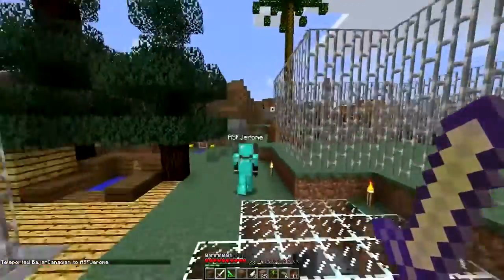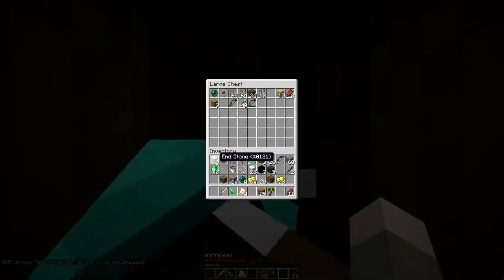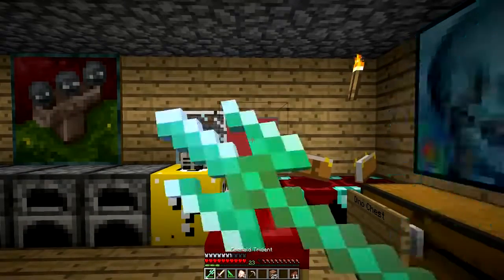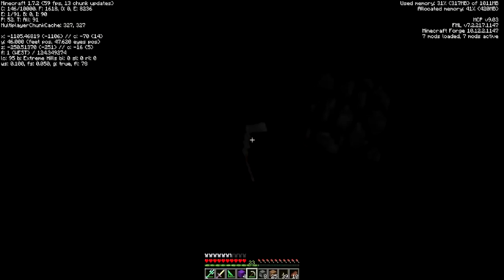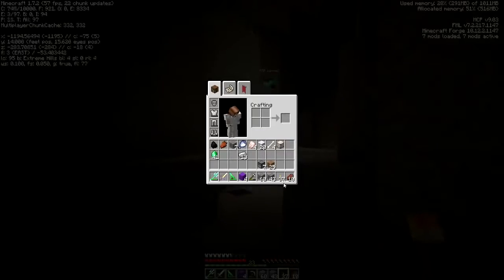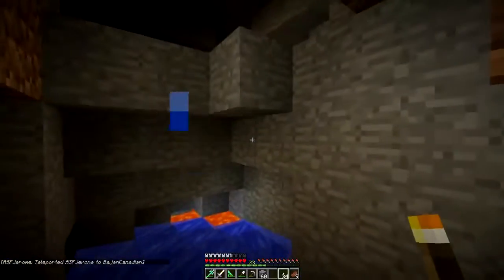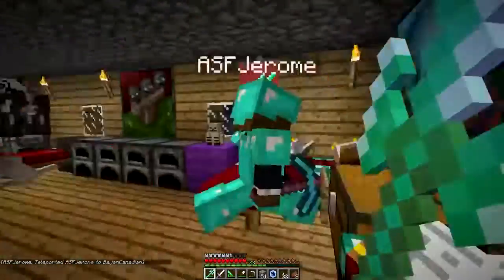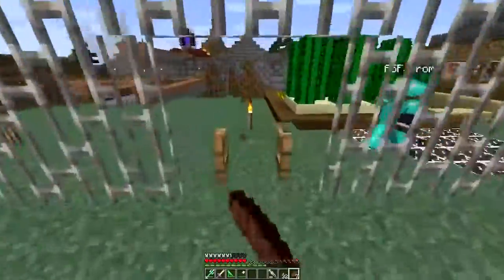Minecraft: Modded Dinosaur Survival Let's Play w/Mitch! Ep. 22 - Frozen Meat DNA!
MinecraftMoneyWarsChallengeBajanCanadianDINOS IS STILL KICKING BECAUSE OF YOUR INCREDIBLE SUPPORT! LET'S HIT OVER 9,000 LIKES :D

Bajan Canadian and JeromeASF are back on their prehistoric adventures in the land of Dinos! Follow their journey as they try to tame and ride a T-Rex!

- Dinos, Dinosaurs
- Lucky Blocks
- Custom NPCs
- More Weapons, Armor, Tools

Much luv!